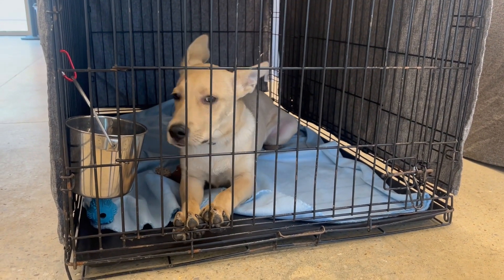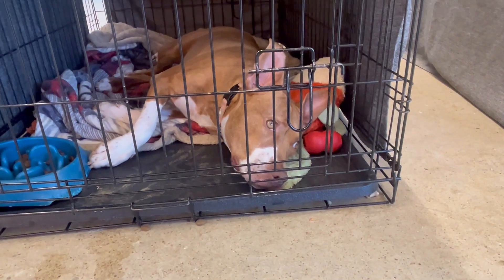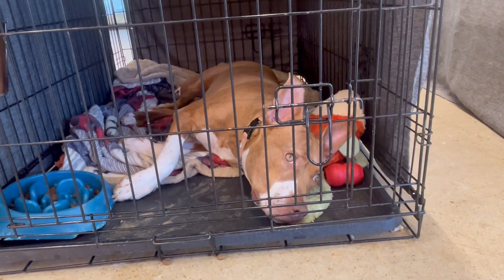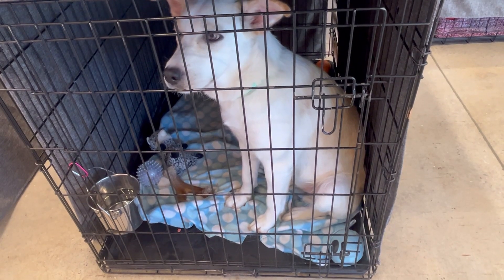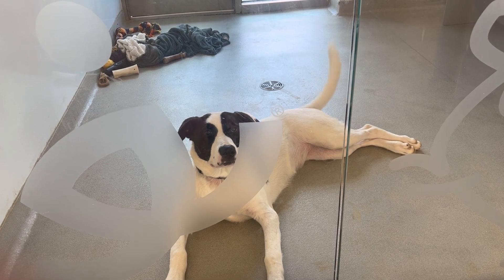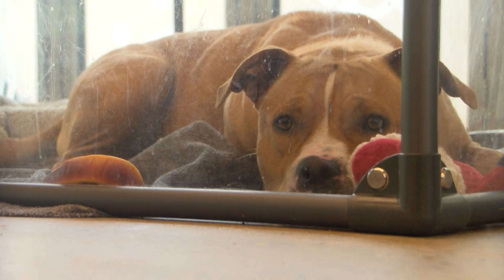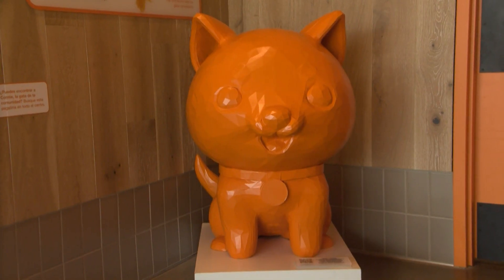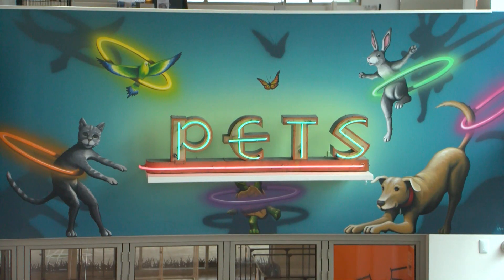Best Friends Pet Resource Center gives tips on keeping your pets cool during summer